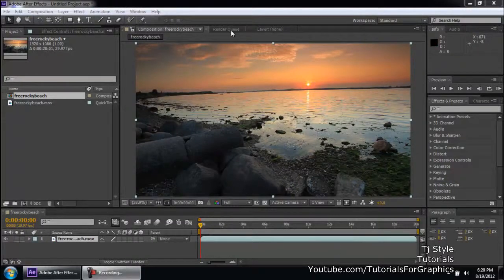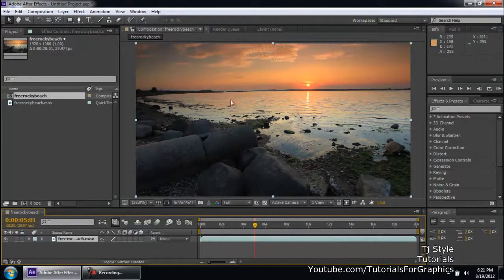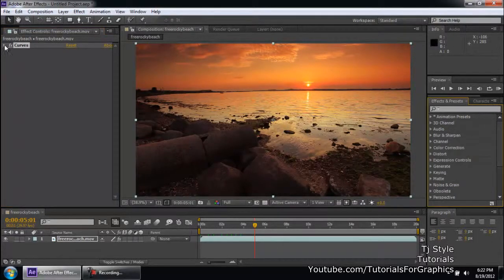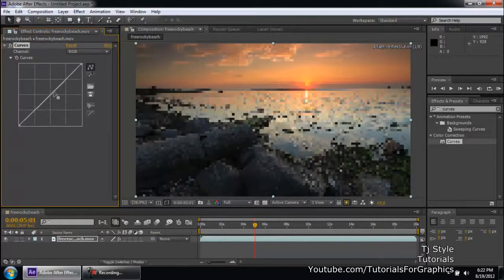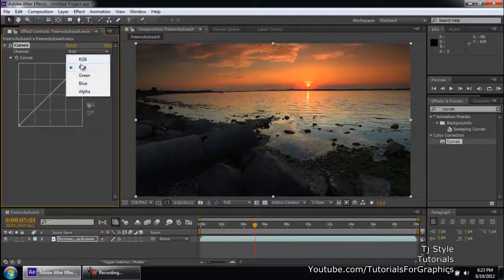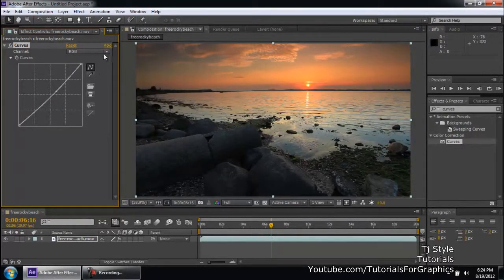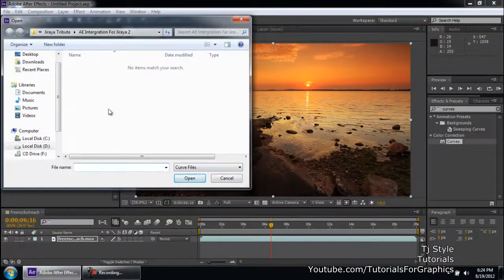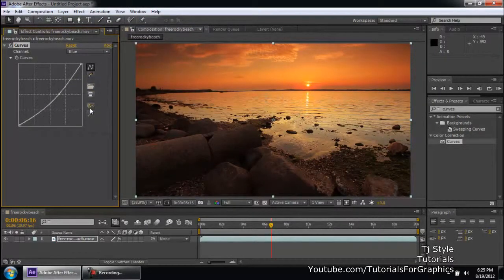Adobe After Effects Training CS6 For Beginners 19 Color Correction